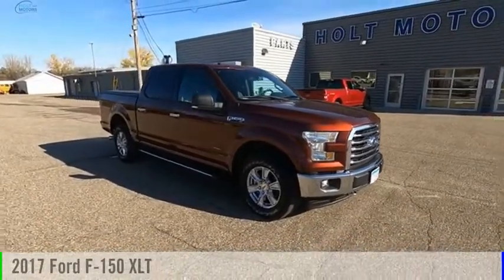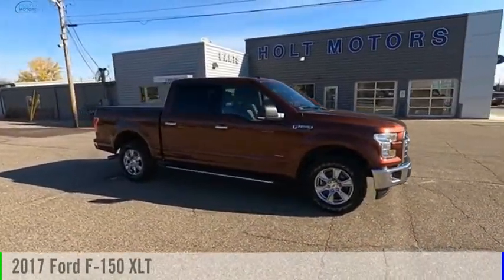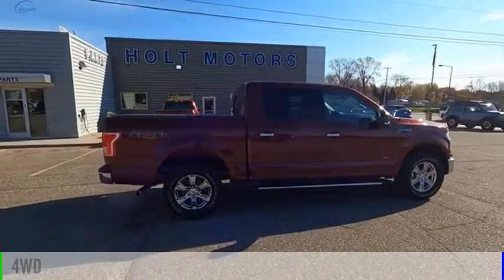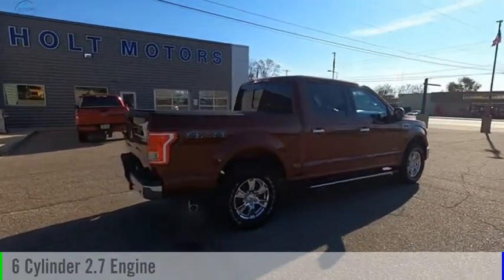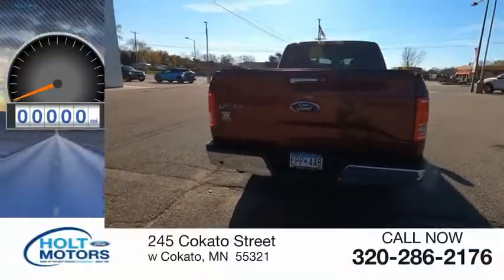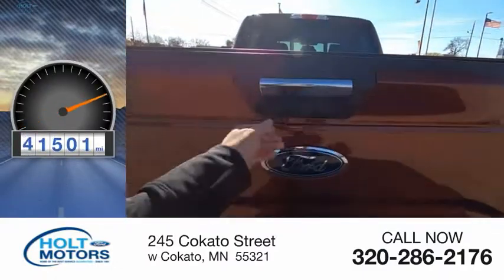2017 Ford F-150 30181A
2017 Ford F-150 XLT

Holt Motors
245 Cokato Street

*LIFETIME POWERTRAIN WARRANTY, *REMAINDER OF FACTORY WARRANTY!, *REAR VIEW - BACK-UP CAMERA, *NO ACCIDENTS, *GOOD TIRES, *GOOD BRAKES, *LOCAL TRADE-IN. Recent Arrival!Priced below KBB Fair Purchase Price! Clean CARFAX. Odometer is 32931 miles below market average!Awards:  * 2017 KBB.com 10 Most Awarded Brands   * 2017 KBB.com Brand Image Awards*Holt Motors Ford of Cokato is a family owned and operated Ford store serving the Central Minnesota Area since 1951. We are also a WBENC certified woman owned company.*We are the home of the COMPLEMENTARY LIFETIME POWERTRAIN WARRANTY!*Holt Motors Ford of Cokato is a Christian company and strive to provide you with the best experience when buying or servicing your vehicle. We are located just west of the twin cities, come in and see how the car buying experience should be with no pressure. Holt Motors is the best value in the business.Come in and experience the Holt Motors difference.